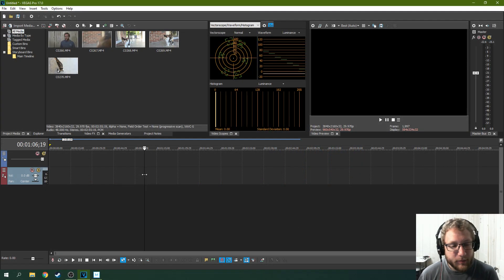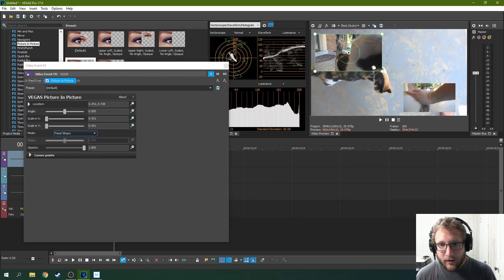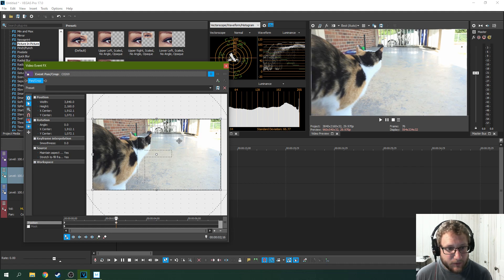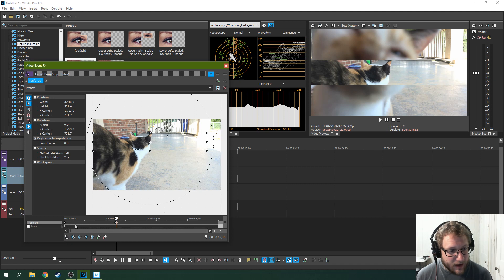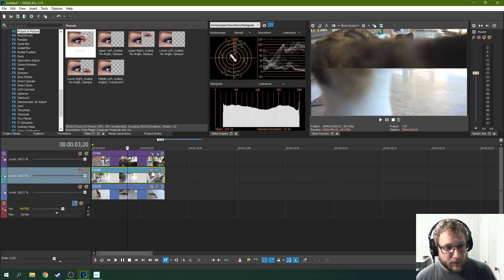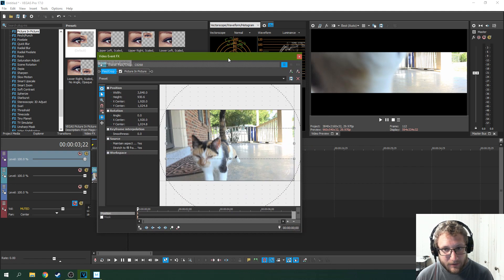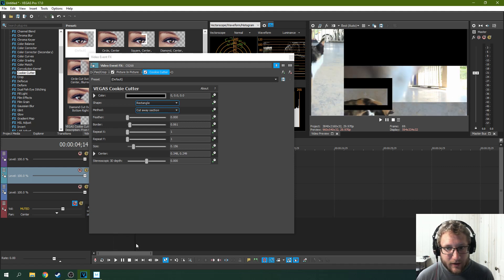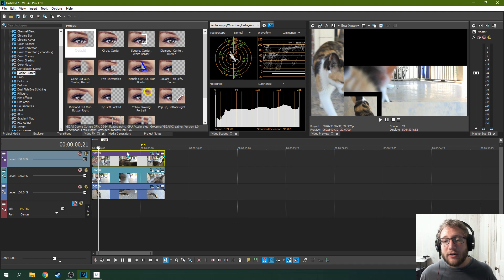How to Split Screen Video in Vegas Pro 17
How to split screen or show multiple videos in Vegas pro 17.  There are several ways to do it, and each one gives a different overall effect.

My Studio Headphones: